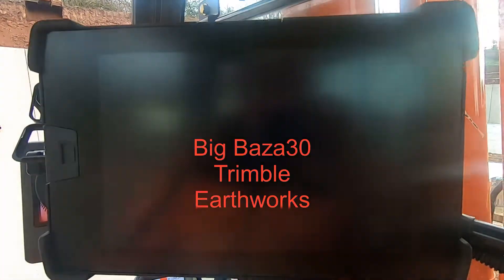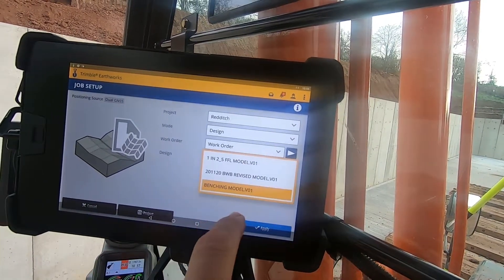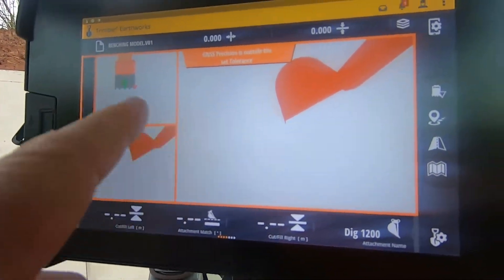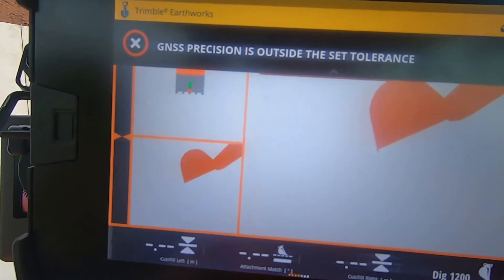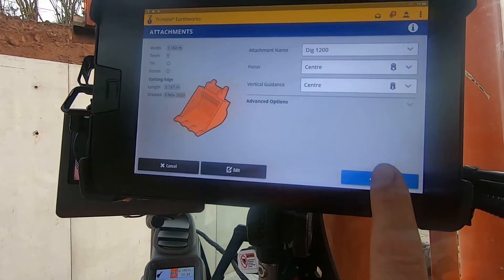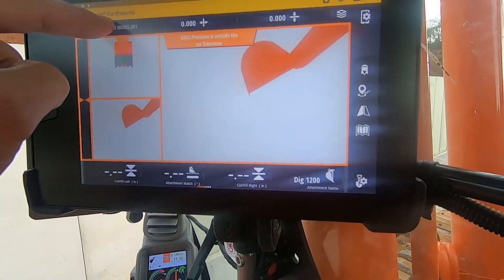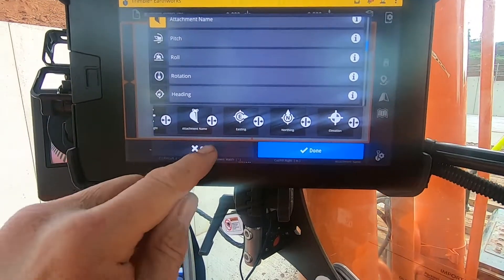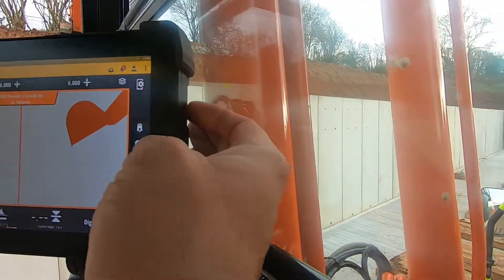how to use trimble earthworks, on excavator, hitachi 350 long reach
big baza30, how to use Trimble Earthworks on Design using a  Hitachi 350 Long Reach Excavator, Operating the Machine starts a 09:55